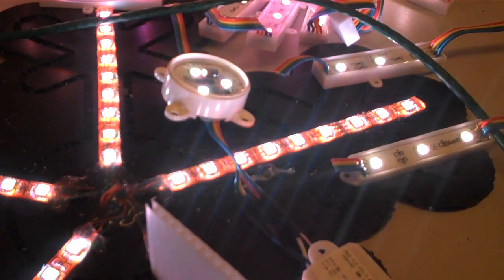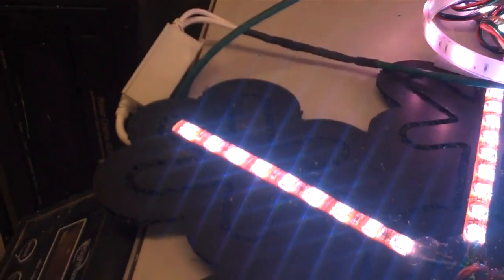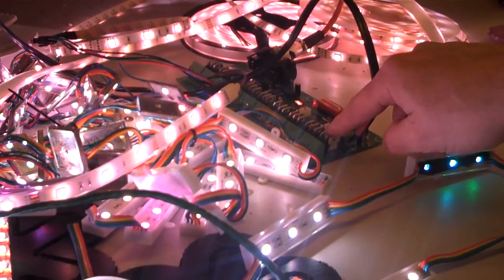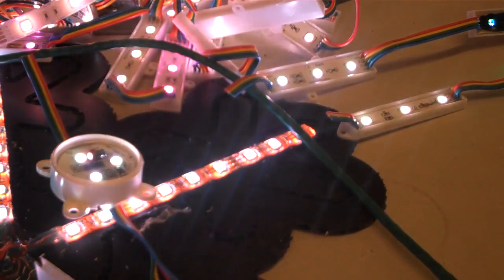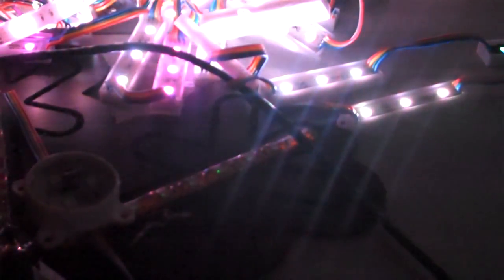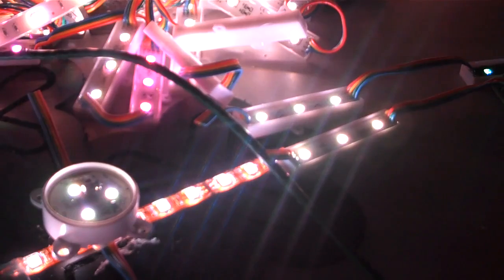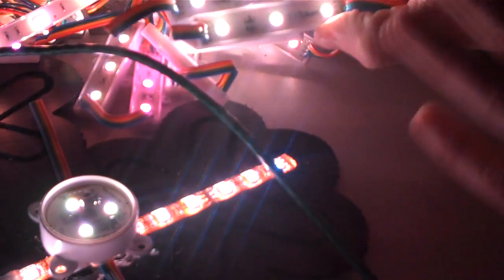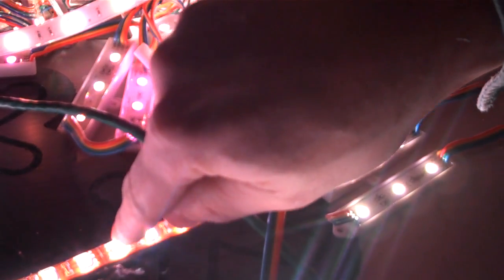Fading Characteristics of Dumb RGB Controllers with incandescent and LED lights